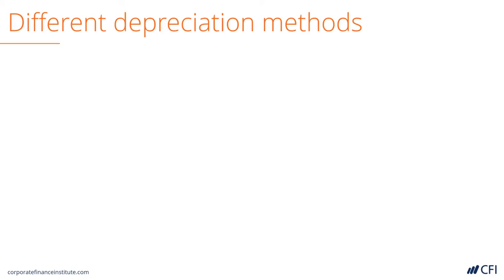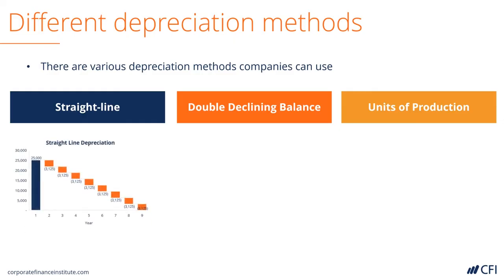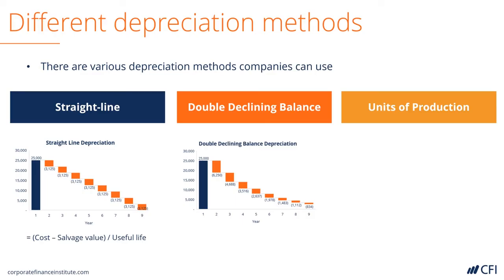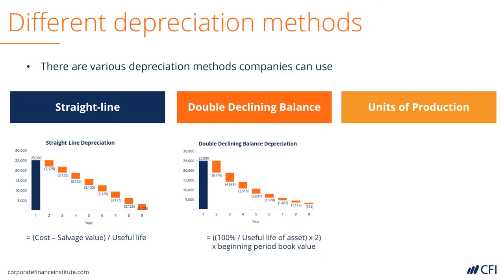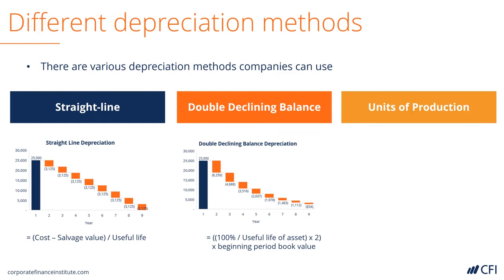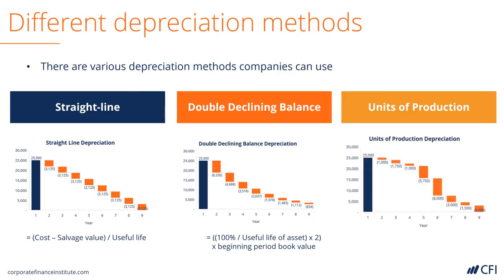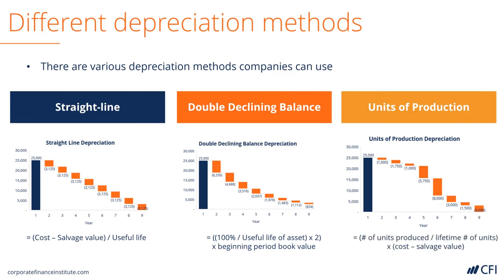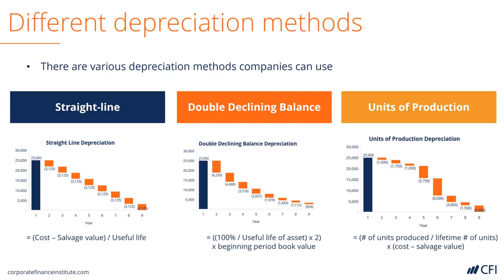Depreciation Methods: Straight Line, Double Declining & Units of Production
There are several types of depreciation expenses and different formulas for determining the book value of an asset. The most common depreciation methods include:

1. Straight-line
2. Double declining balance
3. Units of production
4. Sum of years digits